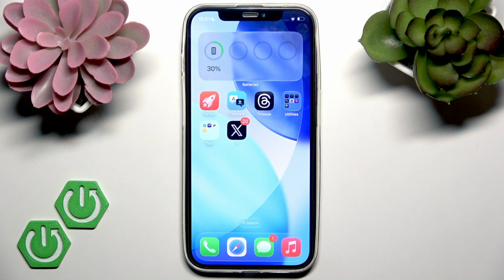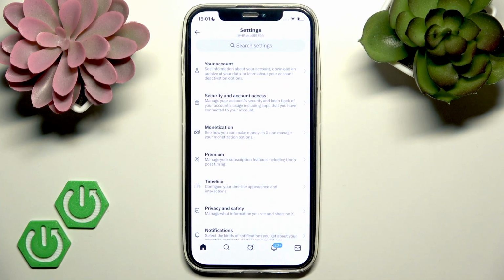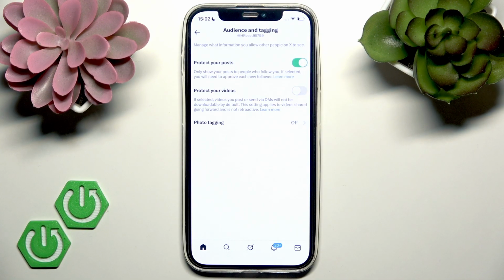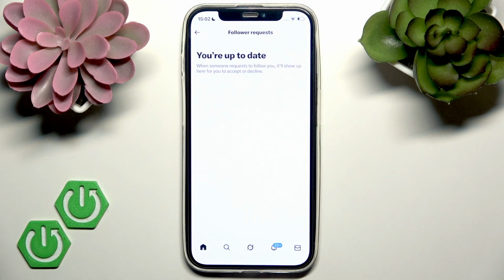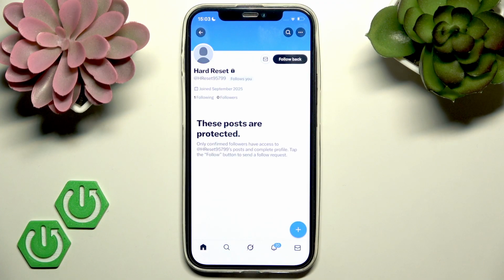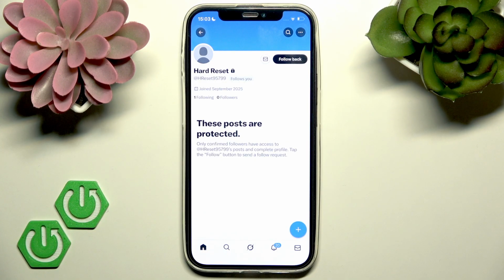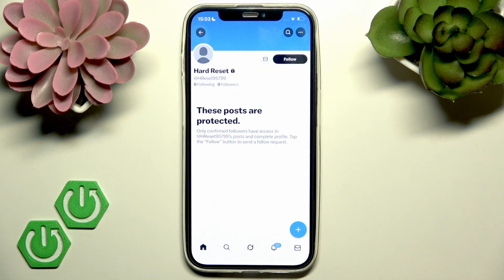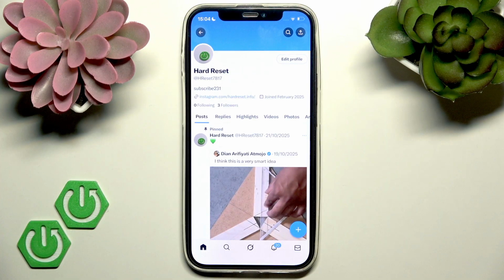How to Keep People From Following You On X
In this video I show how to stop people from following you on X (formerly Twitter). You will learn two simple, reliable methods: make your account private by turning on Protect Your Posts so new followers must send requests, and use the soft-block method to remove existing followers without notifying them. Step-by-step we open the X app, go to Profile → Settings & privacy → Privacy & safety → Audience & tagging and enable Protect Your Posts. Then we show where to find Follower requests to approve or decline incoming follower requests. For existing followers we demonstrate how to do a soft block: open your Followers list, go to the user profile, block them, then immediately unblock to remove them as a follower. These quick actions help you control who follows you and improve your privacy on X.

How to stop people from following you on X (Twitter)?
How to remove existing followers on X (Twitter)?
How to make X (Twitter) private and require follower approval?

0:00 Intro - what you'll learn
0:05 Turn on Protect Your Posts (make account private)
0:18 Where to find Settings & Privacy → Privacy & safety → Audience & tagging
0:54 Open Follower requests - approve or decline new followers
1:16 Soft block method overview for existing followers
1:46 Step-by-step soft block example (block then unblock)
2:29 Recap and final tips